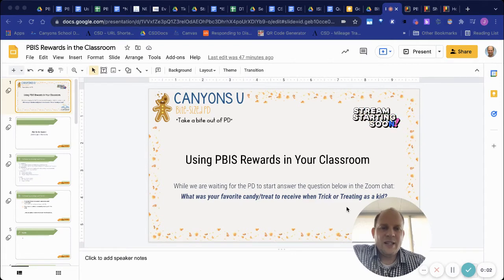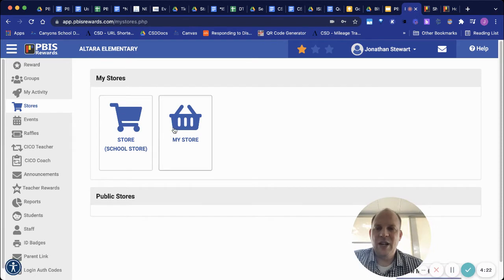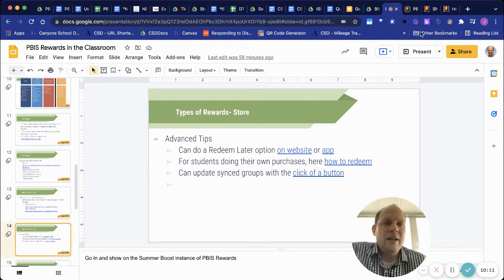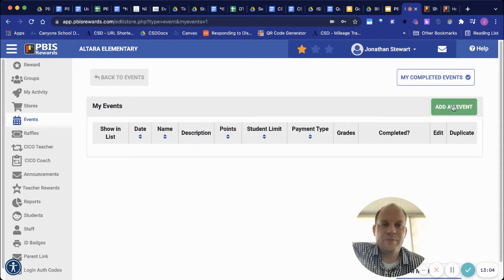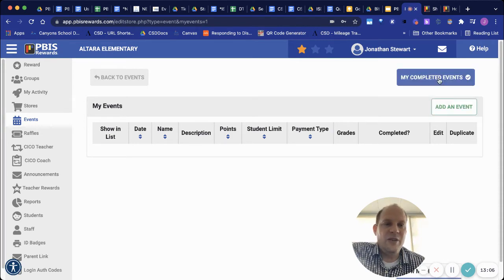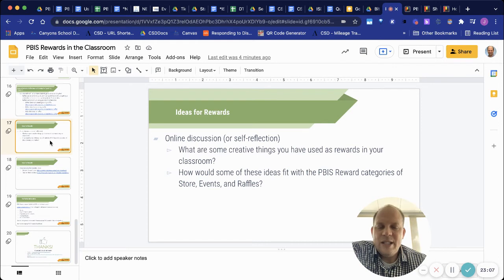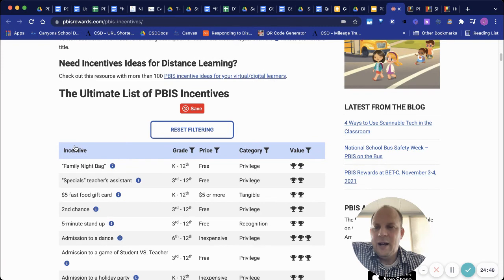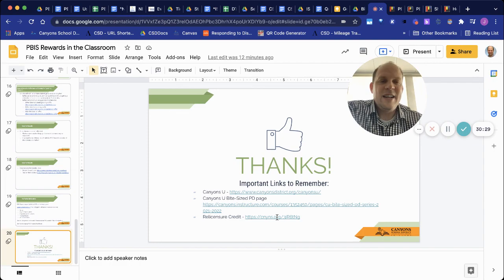Canyons U Bite-Sized PD: PBIS Rewards in the Classroom